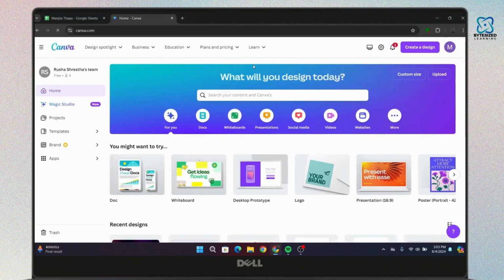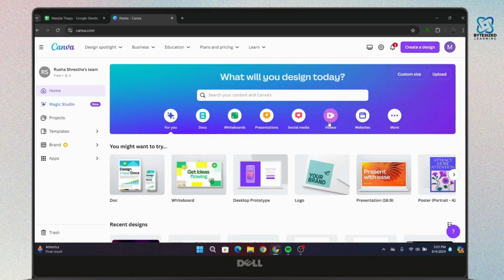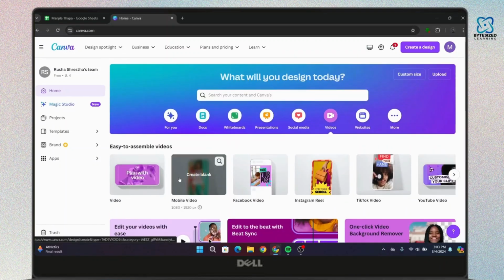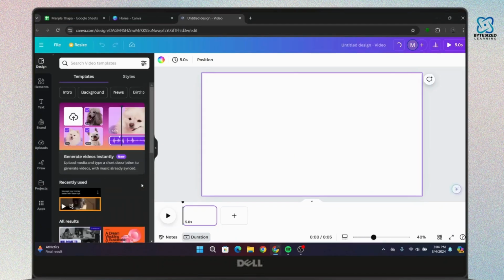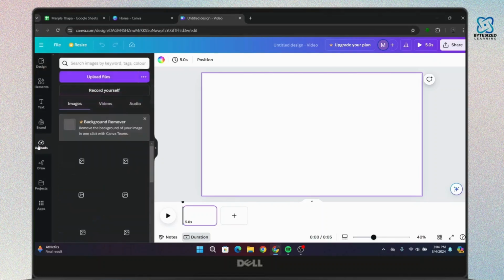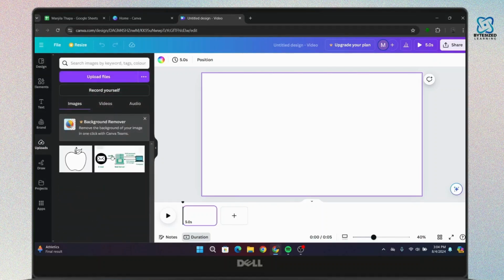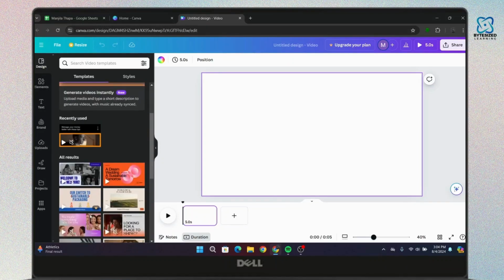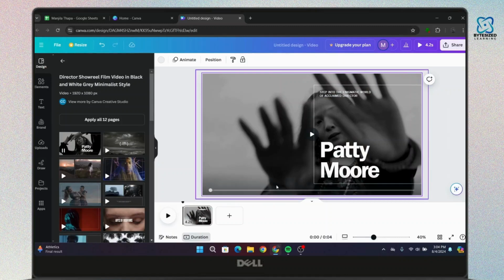How to Join Two Videos in Canva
How to Join Two Videos in Canva – Learn how to easily join two videos in Canva with this step-by-step tutorial. Whether you're looking to combine clips for a project or create a cohesive video presentation, this guide covers everything you need to know!

In this video, you’ll discover how to use Canva for video editing, including how to merge two videos seamlessly. We'll walk you through the entire process from start to finish.

Timestamps:
0:00 Introduction
0:20 Step 1: Accessing Canva Video Editor
0:45 Step 2: Uploading and Combining Videos
1:15 Step 3: Finalizing Your Edited Video

how to use Canva video editing
Canva video editor tutorial
how to edit videos in Canva